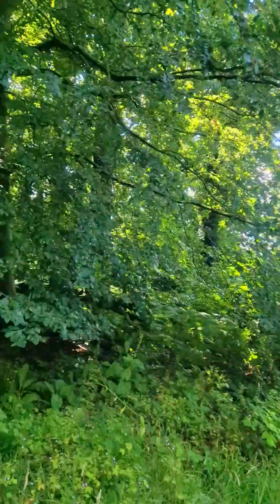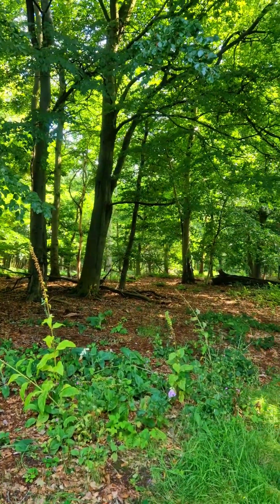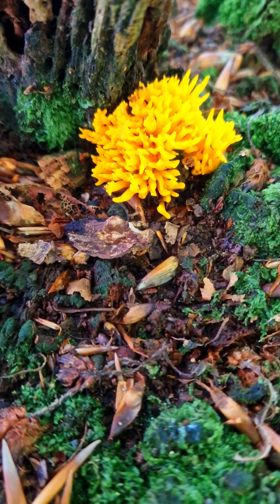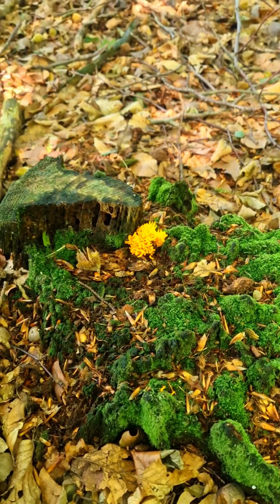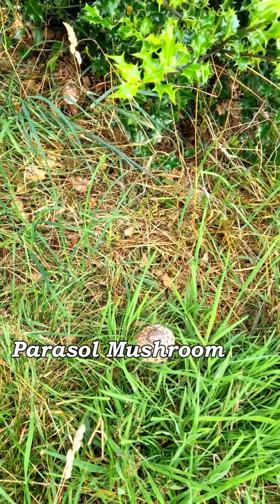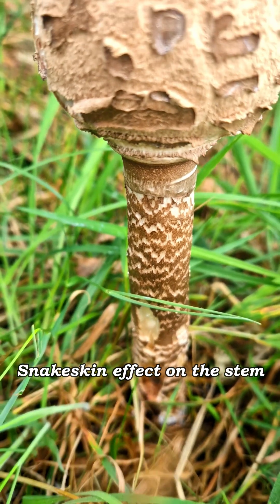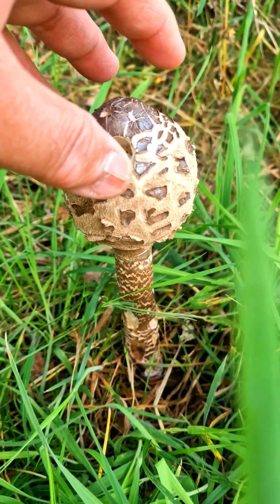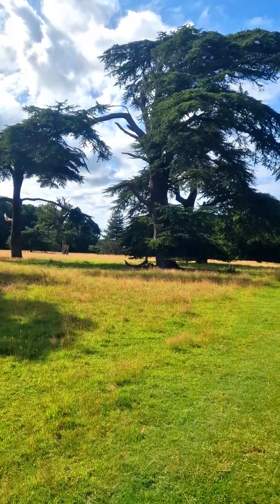Summer Mushroom Foraging in the English countryside #3 /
Hello mushroom world. Join me in my mushroom foraging adventure in the English countryside. I started proper foraging last year. We might find some interesting edible and non-edible mushrooms. I will also show you what I do with the mushrooms like cooking or drying them.